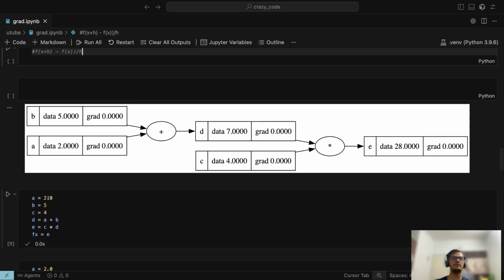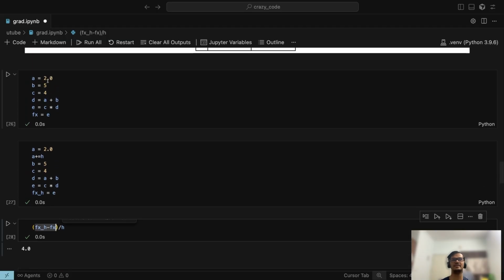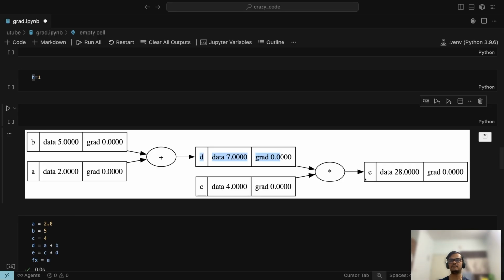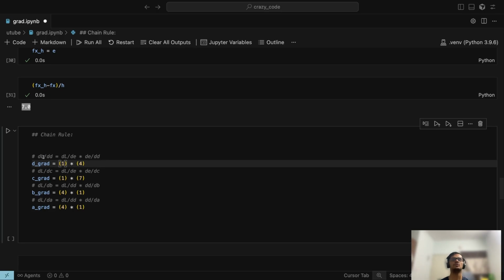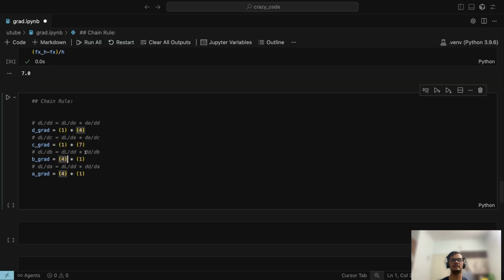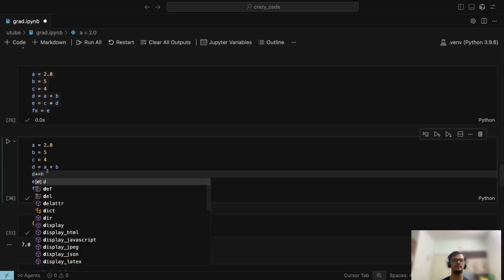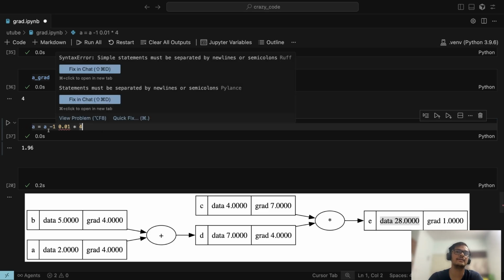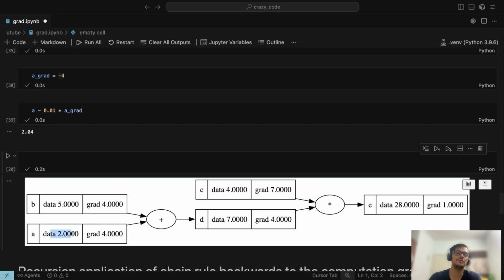The Magic Behind AI: Understanding Backpropagation with Just Addition and Multiplication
🧠 Ever wondered how neural networks actually learn? It all comes down to one powerful technique: backpropagation. And you can understand it with just simple math like a + b and c × d!

In this video, we'll build backpropagation from scratch using the simplest possible example - just a few variables and basic operations. No calculus required, no scary equations, just pure intuition.

🔥 What You'll Learn:
• How computational graphs work (spoiler: they're just flowcharts!)
• What gradients really mean (hint: it's about sensitivity)
• Why we go "backwards" through the computation
• How tiny changes in inputs affect the final output
• The connection to real neural networks

🎯 Perfect for:
• Complete beginners to machine learning
• Students struggling with backprop concepts
• Developers who want to understand the fundamentals
• Anyone curious about how AI actually works